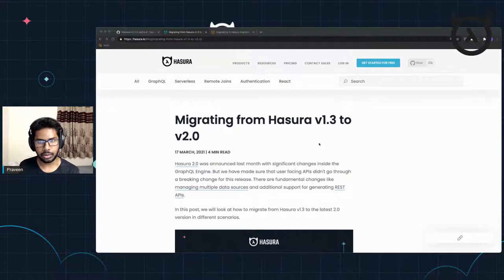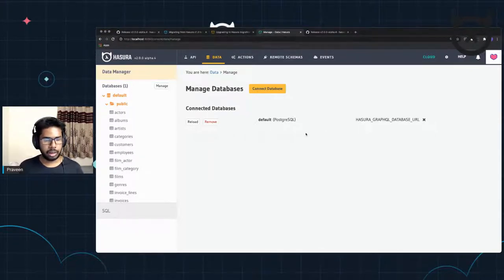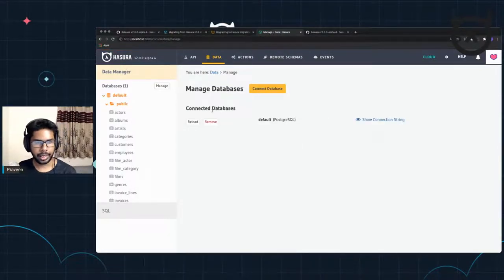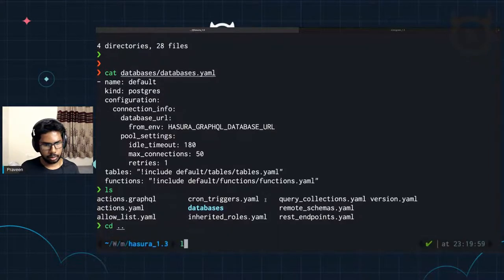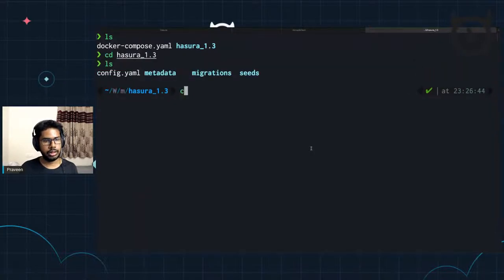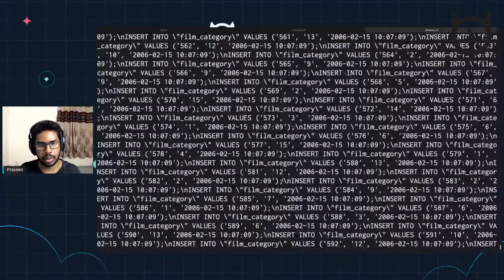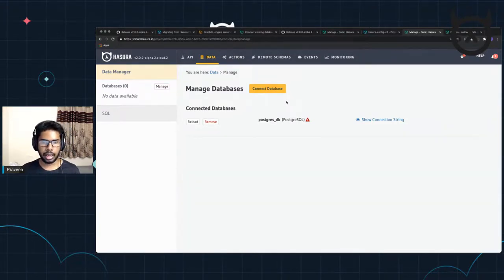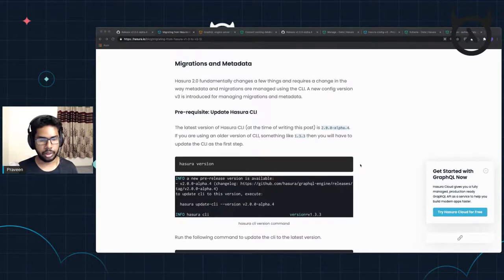Migrating from Hasura v1.3 to v2.0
With support for multiple databases, you are no more constrained in connecting to just one Postgres db. You can now connect to multiple Postgres DBs or even different databases like SQL Server (and other databases in the future).